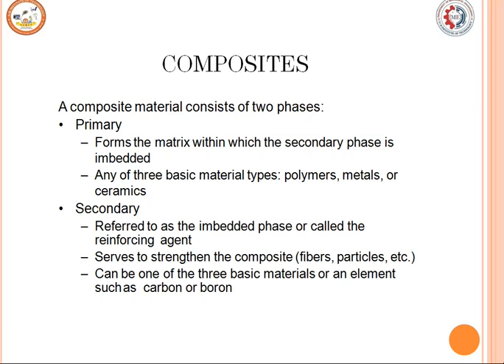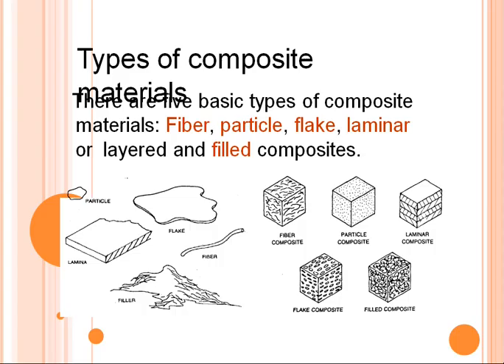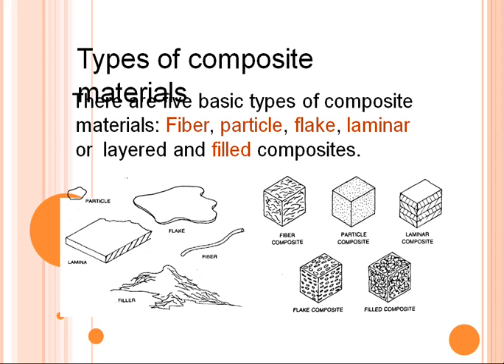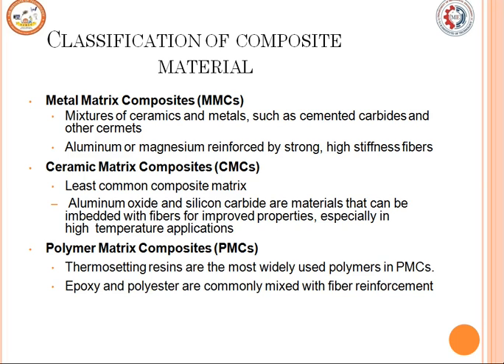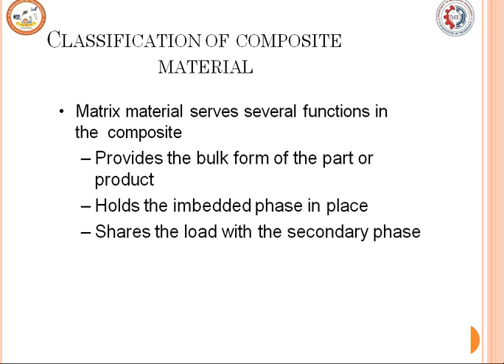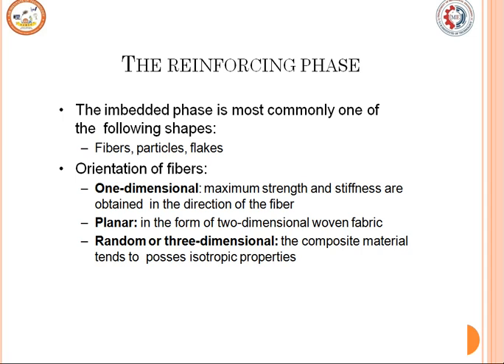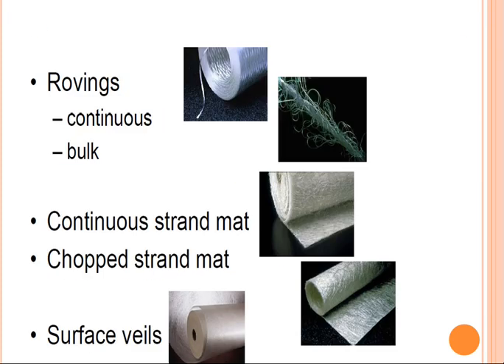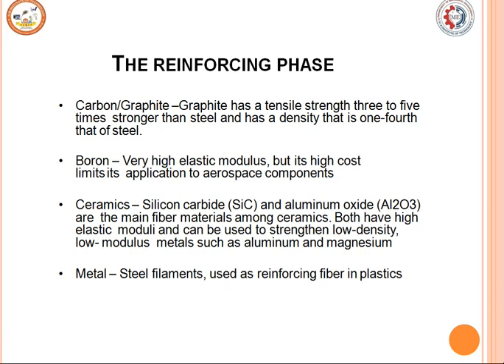23MEI304 Module 5 video 3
Composite materials - Definition, classification, types of matrix materials & reinforcements,Metal Matrix Composites (MMCs), Ceramic Matrix Composites (CMCs) and Polymer Matrix Composites (PMCs), Particulate-reinforced and fiber- reinforced composites, Applications of composite materials. Mechanical and functional properties of Engineering Materials